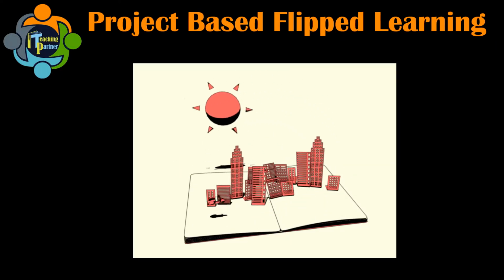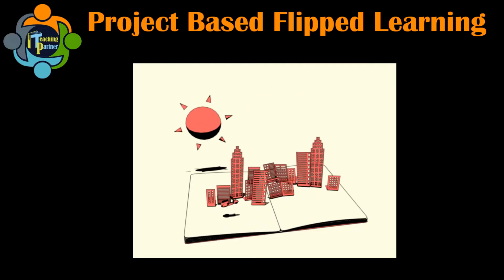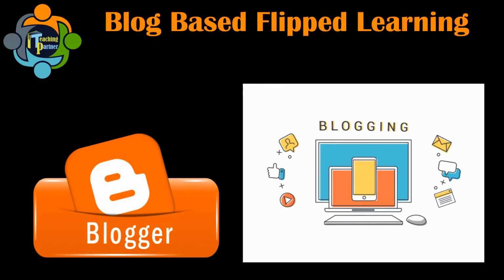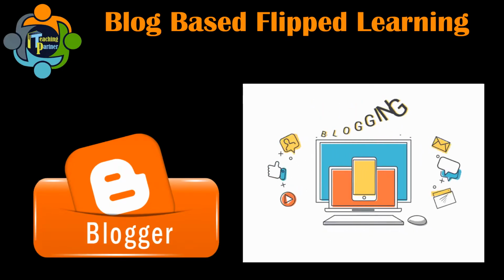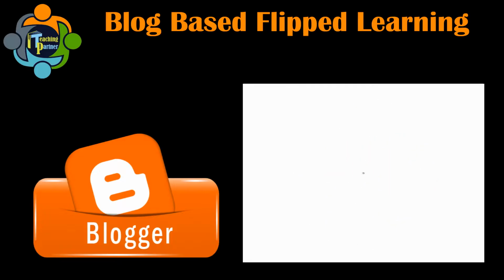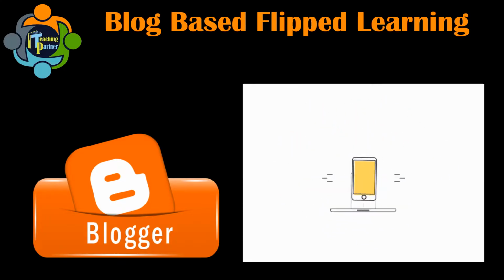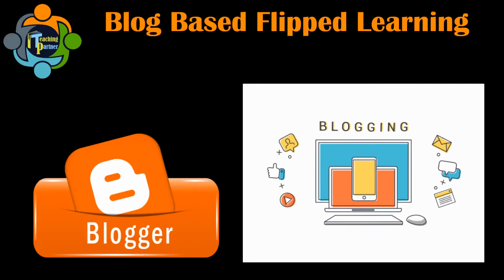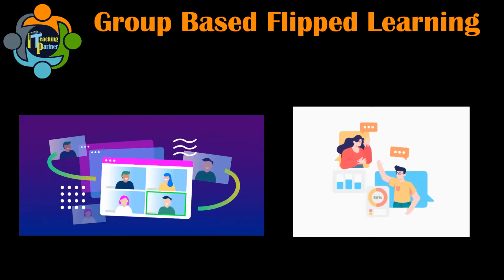Flipped Learning Classroom – Concept, Ideas and Examples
Please don't hesitate to write an email for suggestion, ideas, advice, support, critics and even training workshop for teachers.

What is the Flipped Classroom?

Conceptually,  the flipped classroom inverts the traditional learning experience. Lectures are shared outside of class time for individual review as homework, and classroom time is reserved for students to complete assignments and activities. The principal goals of flipping are:

To make the classroom an active learning environment
To enable students to learn at their own pace, and
To give the instructor more time to teach each student individually, rather than the class as a whole.

The traditional classroom format requires teachers to spend a significant amount of class time presenting information, typically simply standing in front of a room delivering a lecture or lesson. Students sit and (to one degree or another) scribble down notes, passively receiving information at whatever speed the instructor presented. Later, after students have left the classroom and lost easy access to their teacher and peers, they are then challenged to attempt to apply the day’s lesson in individual homework assignments.

Good teachers, of course, work to read their classes’ levels of comprehension in real-time during lectures, and make adjustments to find the right speed at which to teach the average student. Likewise, attentive instructors monitor students’ understanding of the subject as demonstrated in homework, and curve the classroom to cover what will be most valuable for most students. However, many educators (and parents) today have begun voicing concerns that this “teaching to the middle” can only ever be a one-size-fits-all approach, and will nearly always fail students at the top and the bottom.

And that’s what makes a flipped classroom so promising.

By shifting passive lecture material to the at-home setting, students are given the chance to review those materials in the time and place that works best for their own needs, and to go back over important or unclear details as often as needed until they’re well understood. This, in turn, helps students to ensure they have all the foundational information they need in order to participate in interactive learning discussions and activities that push them to apply what they have learned.

Then, with in-class time reserved interactive discussion and learning, teacher-guided activities push students to put the lecture materials into practice. This classroom time may be dedicated to group work, comprehension tests, in-depth application of the subject matter, or just open time for individual assignments, all with the added benefit of having a teacher and fellow students nearby to respond when questions come up.